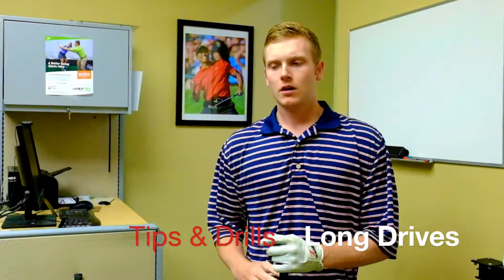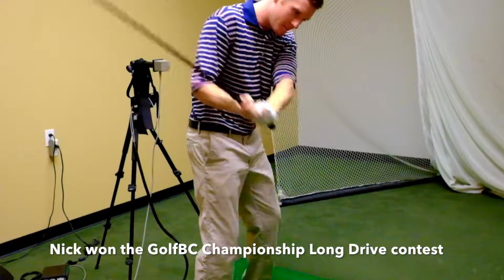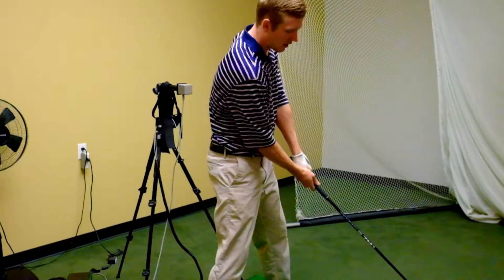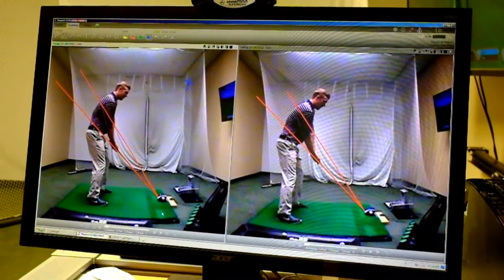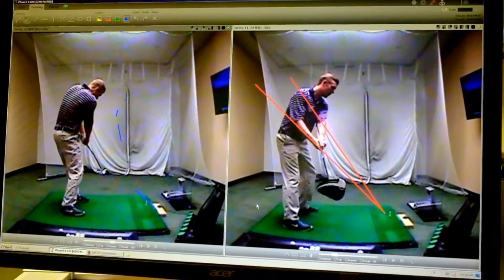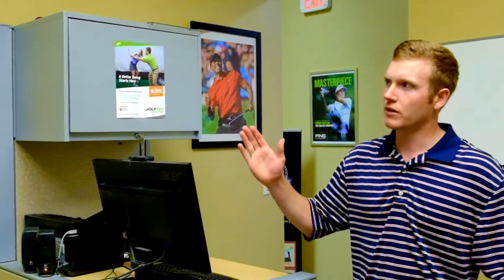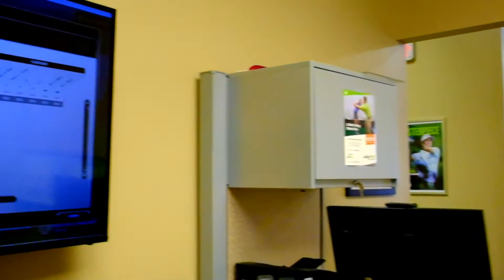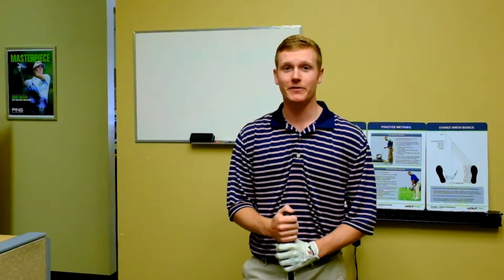Gain Some Yards